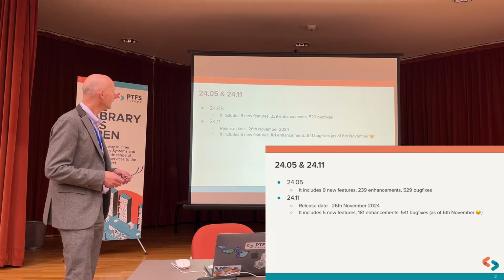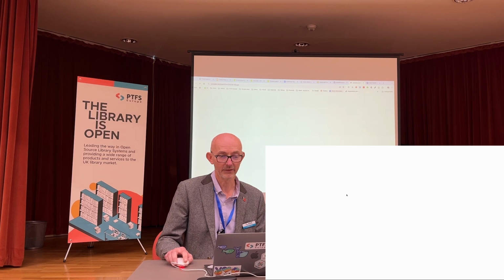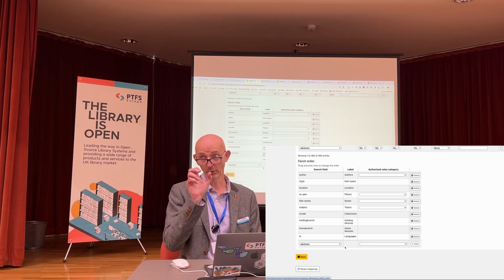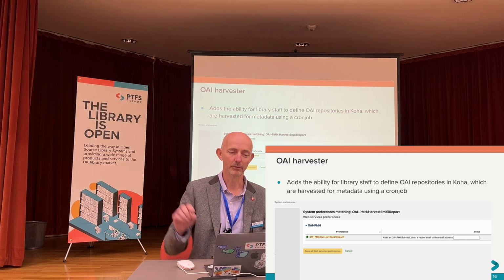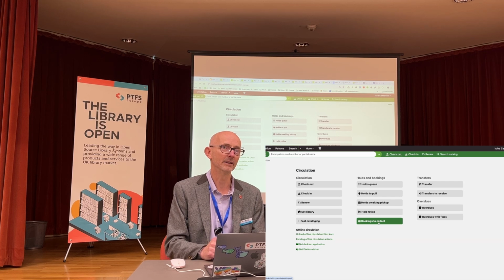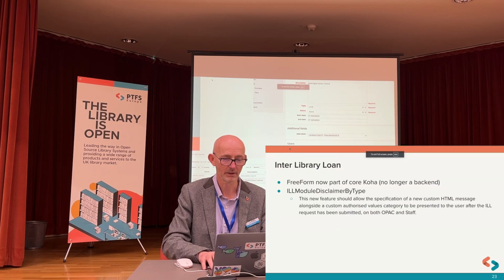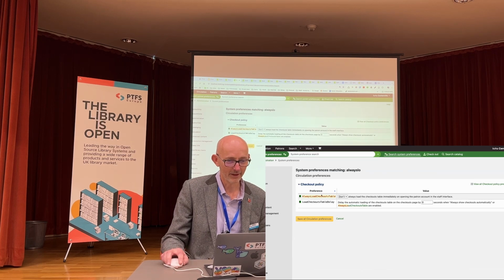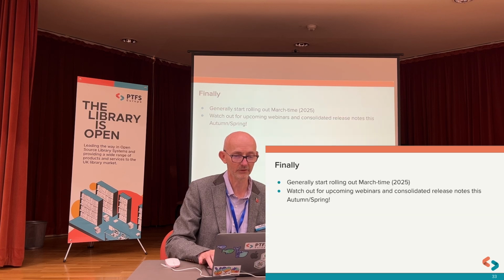A Sneak Peek at Koha 24.11 (and 24.05!)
Jonathan Fields, Founder and Managing Director of PTFS Europe, gives us an overview of upcoming Koha release updates.